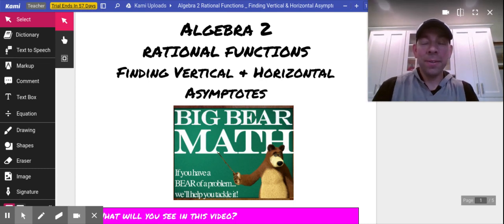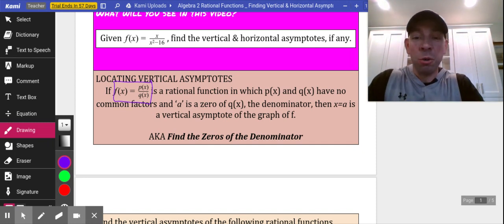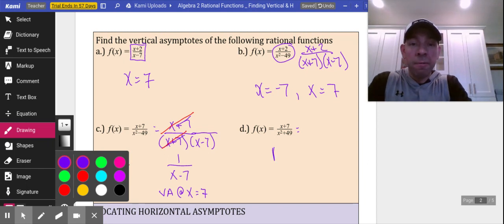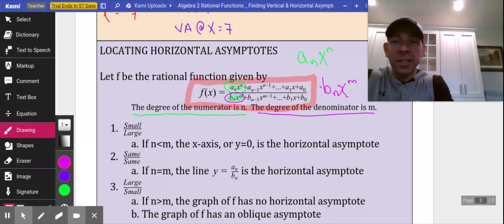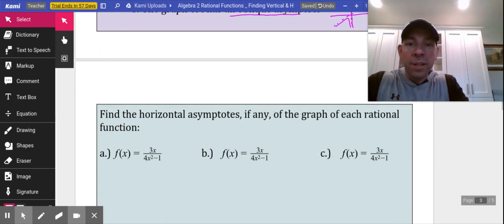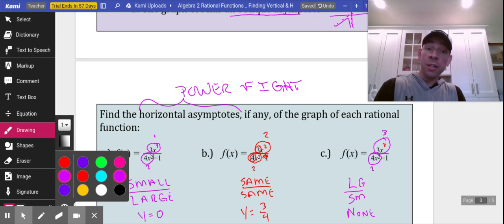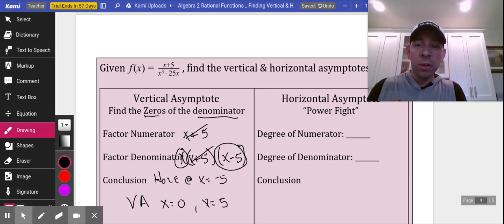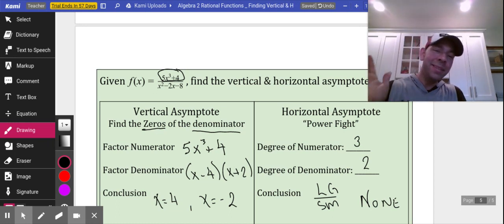Algebra 2 Rational Functions ~ Finding Vertical & Horizontal Asymptotes.pdf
If we are given only the explicit equation of a rational function how in the world are we going to find/locate the vertical & horizontal asymptotes?

Assuming the numerator and denominator do not have any common factors, then f(x) has a vertical asymptote at any value of x that makes the denominator zero.

The process totally changes for horizontal asymptotes.  We perform what we call a power fight...compare the degree of the numerator to the degree of the denominator.  It's a quick easy process that never fails:)